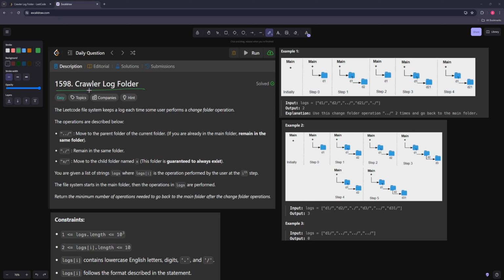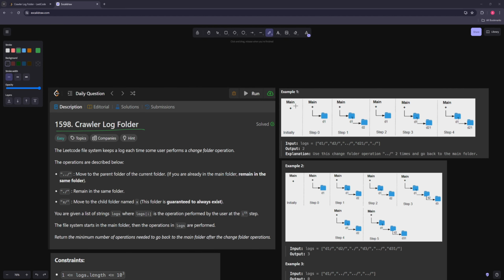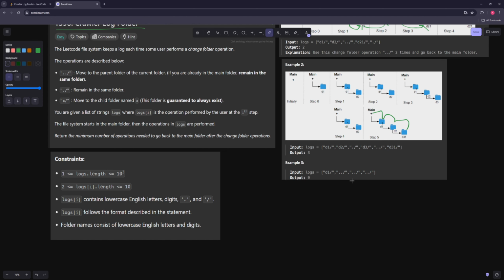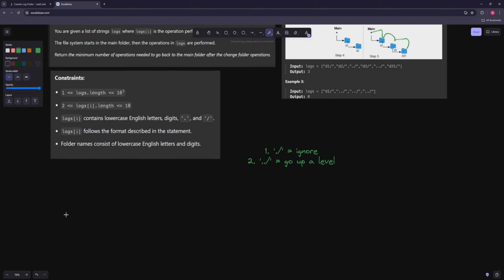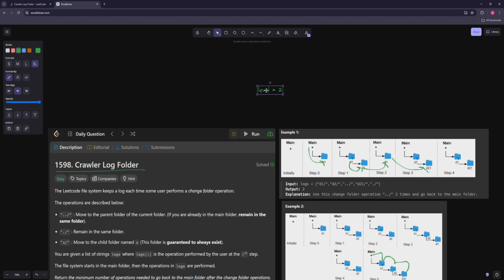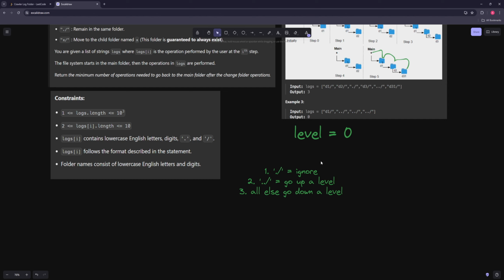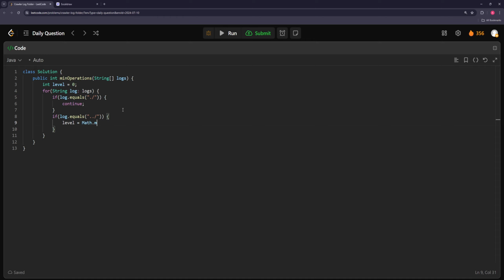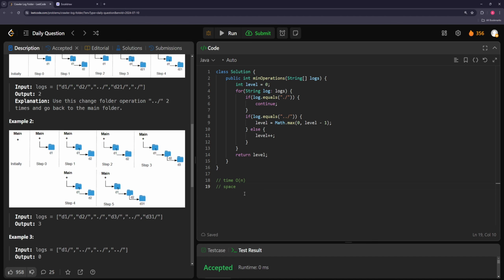LeetCode 1598 - Crawler Log Folder - Java